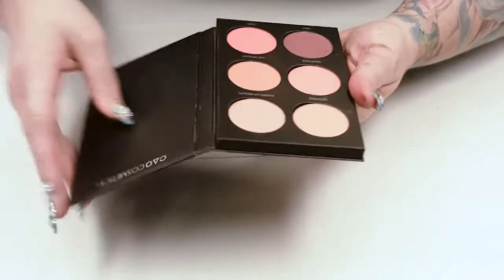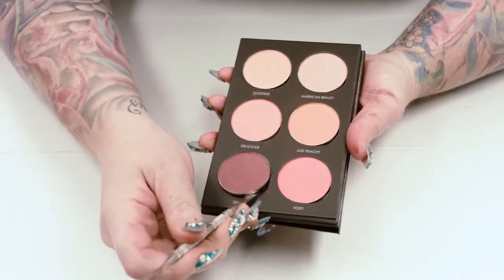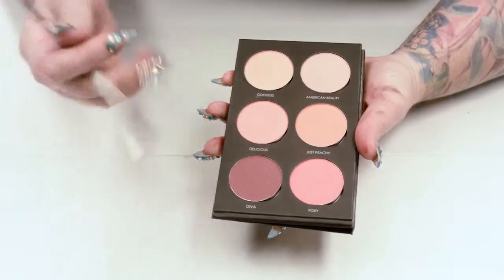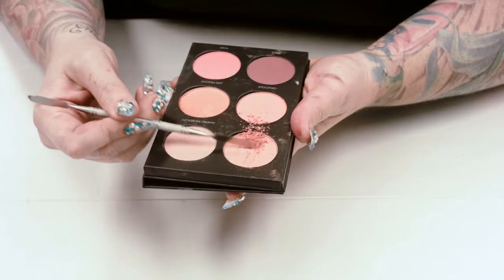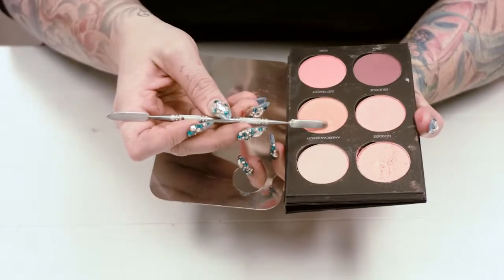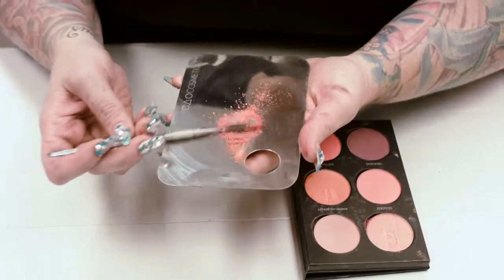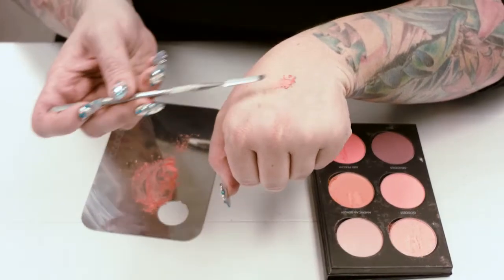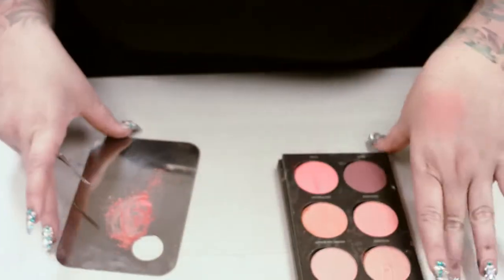PKWeb Cheek 1